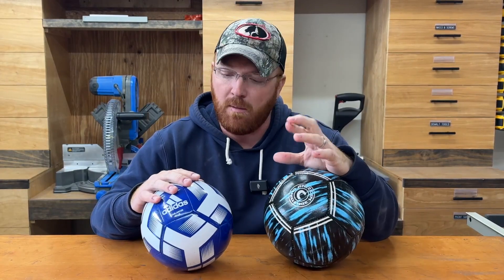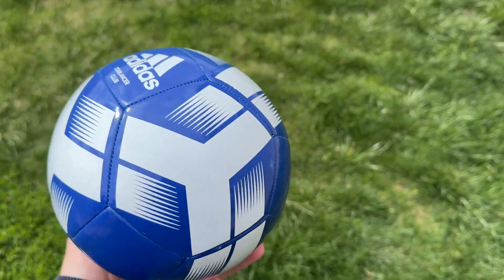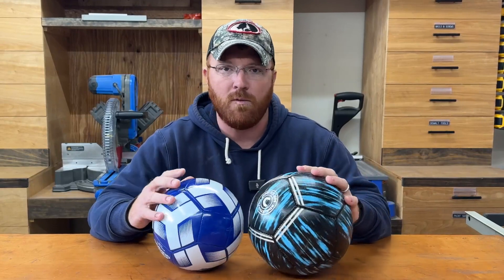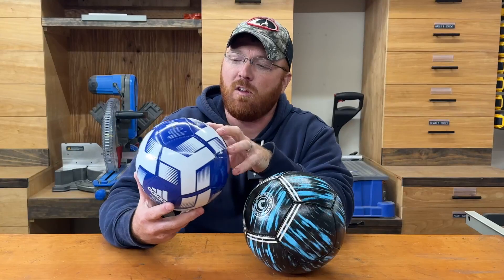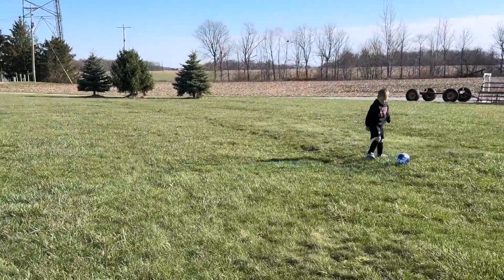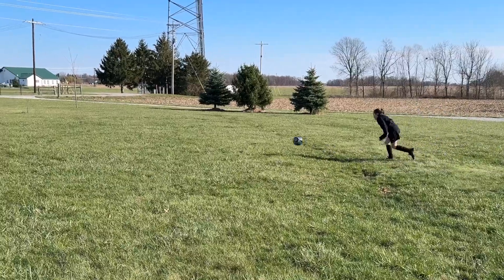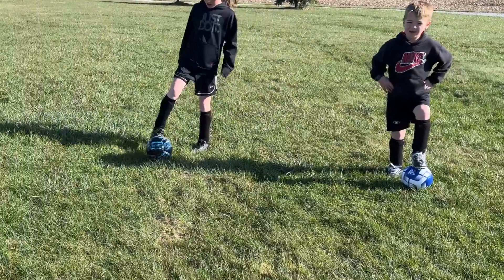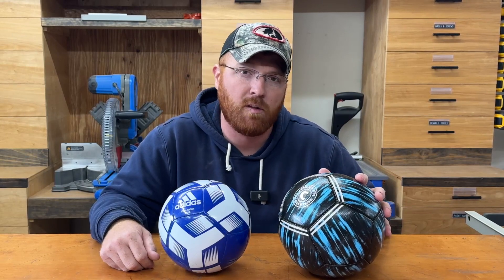adidas Starlancer Club Soccer Ball vs American Challenge Kura Soccer Ball